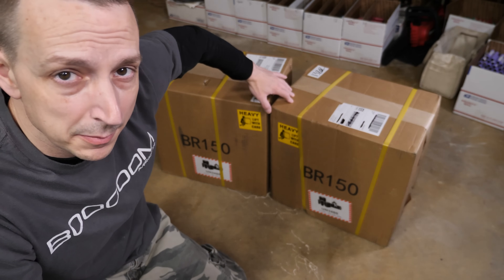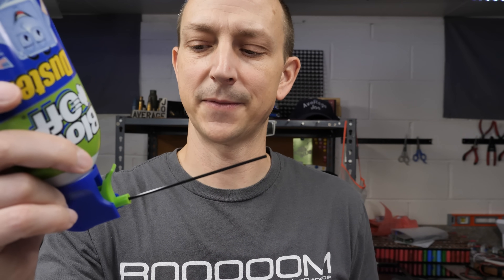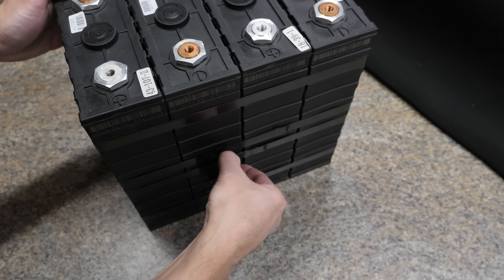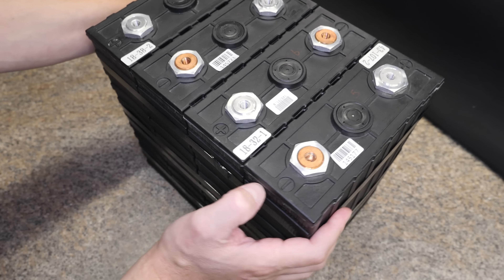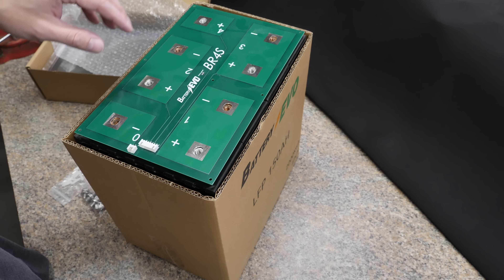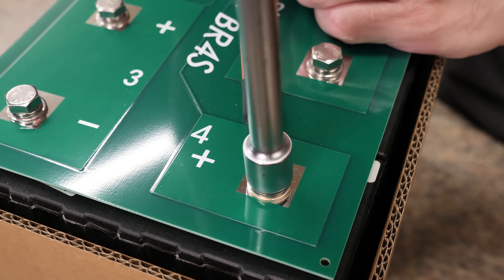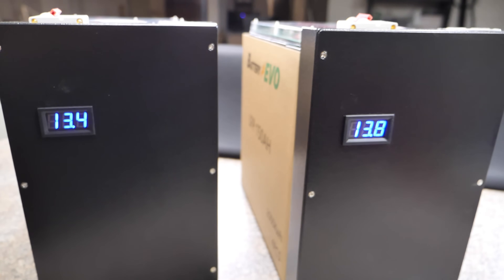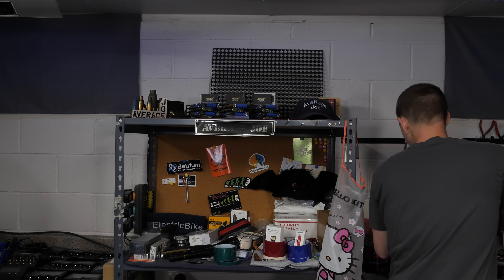BR150 Battery Kits from BatteryEVO.com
Today we are taking a look at some Super Cheap Diy Beginner Friendly LiFePO4 Battery Kits from BatteryEVO.com!  Great for learning, Solar, Campers, Vans, RVs and Boats!

Links to BR150 Kits!

Chapters:
0:00​ - Intro
00:18 - Video Plan
02:16 - Cost
03:56 - Looking at Batteries
05:02 - Looking at Bms Kit
06:57 - Bms Teardown
08:22 - Battery & Bms Assembly
11:18 - Test Bms Low Temp Disconnect
12:43 - Assembled Battery Look
13:16 - Capacity Test
14:27 - End Talk
16:15 - Outtakes

Support Section⤵

Exclusive BOOOM Team Supporters:
David Wilker, Stephen Dunn, Joe Gladle, Keith Brown, Marty Reiss, Sebastian Kjær Jensen, tebeve, Charles Thorpe, Bob Hannent

ETH 🔗0x10E0AC75f9F053f146D6d003678F1c9BA1893dCb

Send to:⤵
AveRage Joe